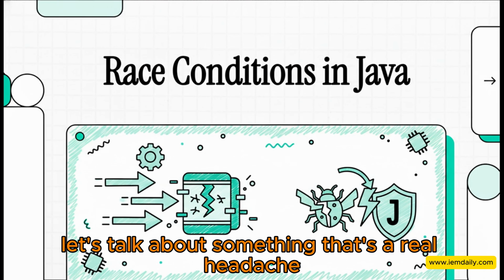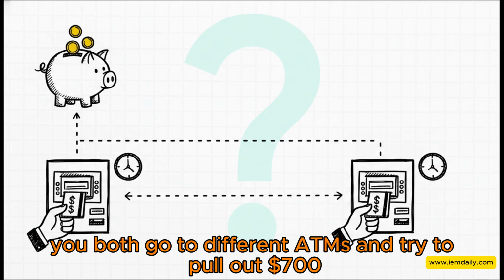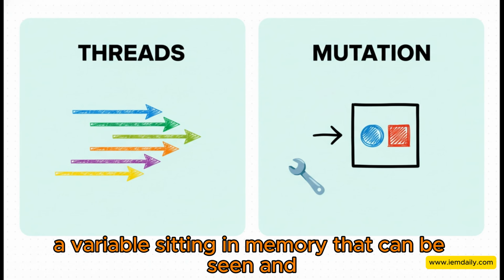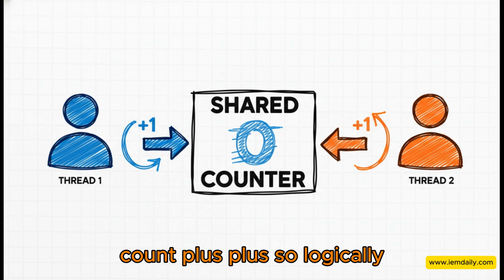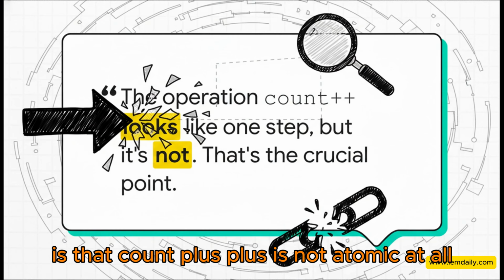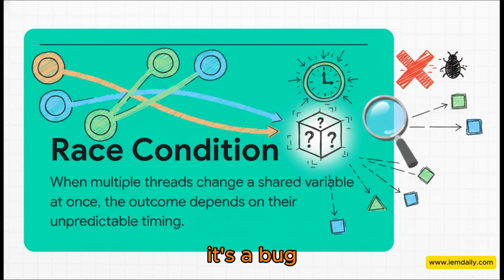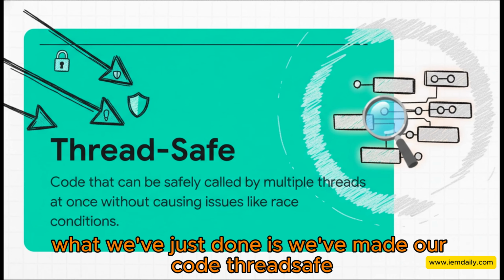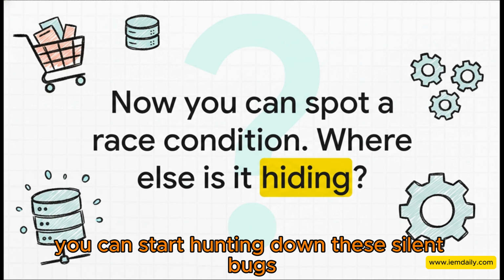92. Java Race Conditions Explained: The ATM Problem, Multithreading & Thread Safety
Are you struggling to understand concurrency in Java? Race conditions are the "silent, sneaky kind of bug" that can corrupt your data and cause unpredictable application behavior.
In this video, we break down one of the most common interview questions in tech: What is a Race Condition? We explore how threads interact with shared mutable state and why simple operations are not always safe.
📌 What you will learn in this lecture:
• The ATM Problem: A real-world analogy of two users withdrawing money simultaneously to explain how data corruption happens.
• Threads vs. Shared State: Understanding the two main ingredients that cause concurrency issues.
• The "Count++" Mystery: Why the increment operation is not atomic and how the CPU handles read-modify-write steps.
• The Fix: How to use the Java synchronized keyword to lock methods, force threads to take turns, and achieve Thread Safety.
Whether you are debugging a complex backend application or preparing for a Java coding interview, this tutorial will help you write solid, reliable code.